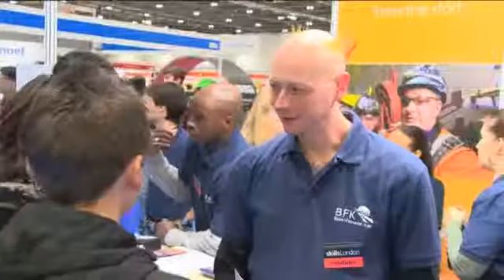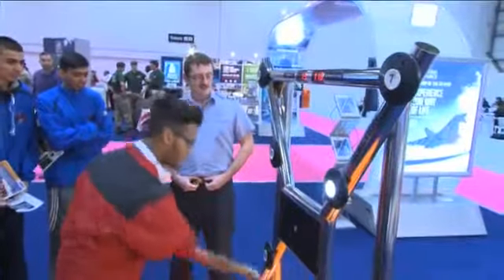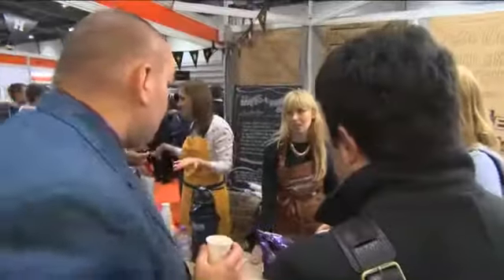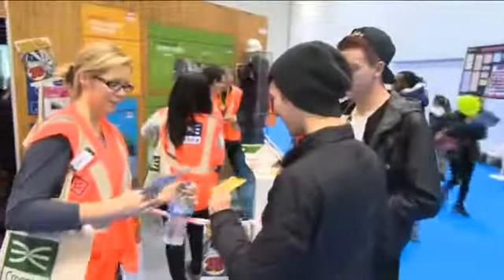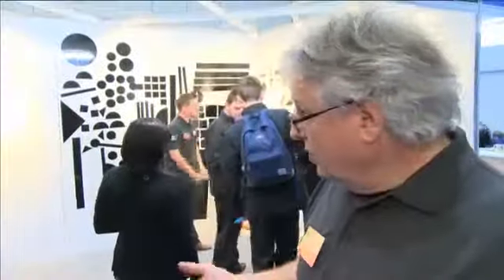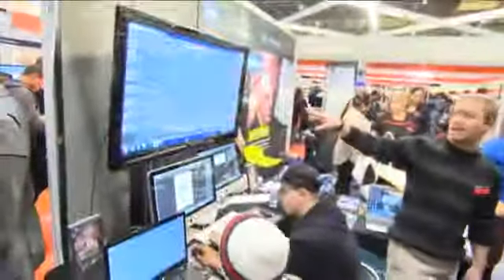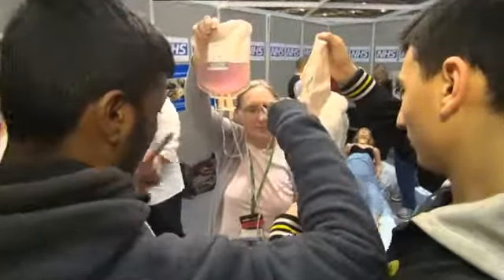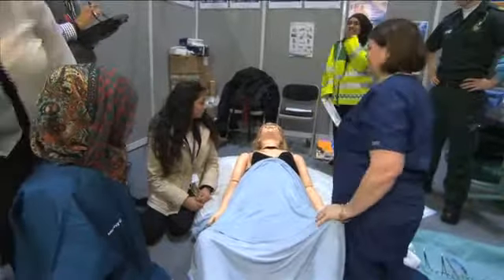Skills London Exhibitor Advice